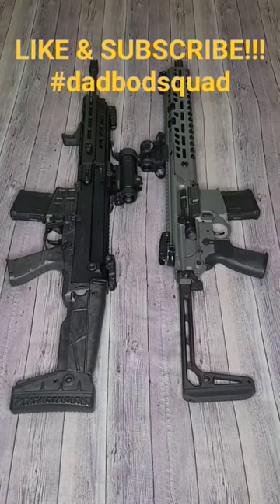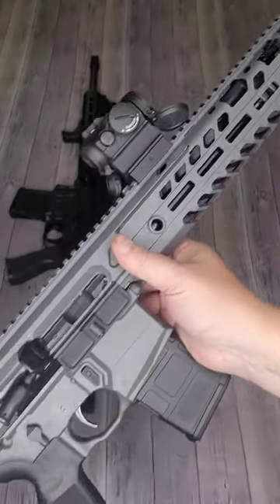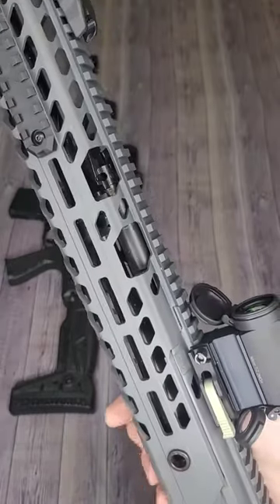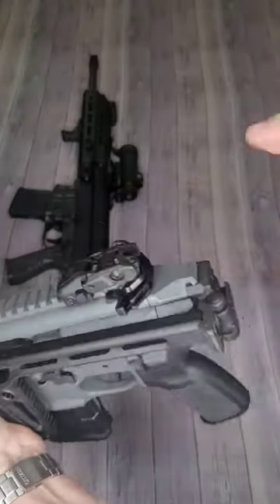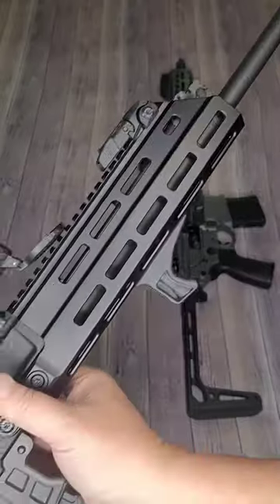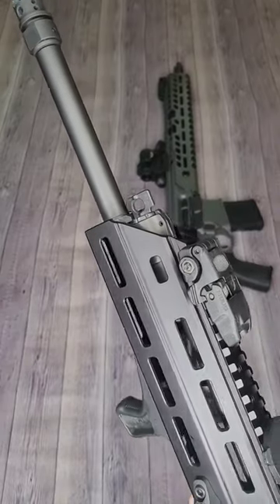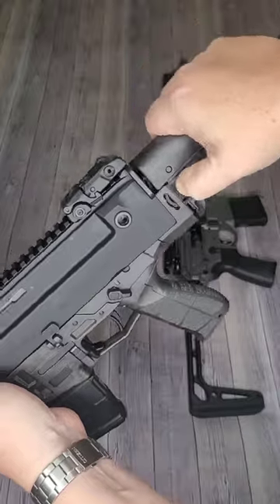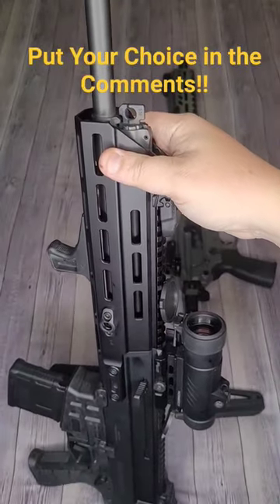Foldy Boy Fight!! Sig MCX Virtus vs CZ Bren 2 MS. Which One U Grabbin??